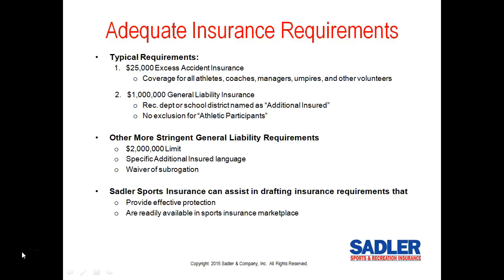Insurance for facility users of rec dept and schools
Recreation departments and school districts that lease fields to facility users must protect themselves by requiring users to have adequate Accident and General Liability insurance.

As a sports and recreational organization, you have more exposure to liability than standard businesses do. Regular insurance agents don't make all the connections that keep you safe.

You need specific coverage. It takes a special scrutiny the general insurance provider can't deliver. Over 90% of the sports and recreation programs that we reviewed have fatal coverage flaws.

My name is John Sadler, president of Sadler Sports & Recreational Insurance. Too many organizations like yours put their faith in insurance coverage that is not there. Most find out about their gaps when it's too late. We make sure this doesn't happen to you.

It's not just about fixing your coverage. We understand your operational needs and keep your organization moving with:

* Fastest and easiest quote request applications in the industry
* Quick turn around time on quotes
* Ability to pay by check or credit card
* Quick issuance of your proof-of-coverage documents upon binding and issuance of certificates of insurance

Sadler serves over 30 national and 9500 local sports and recreational organizations. Our clients confirm their satisfaction with a 98% "awesome rating" for our team.

Our volume of insurance and deep industry relationships give you a single-source for the lowest prices and broadest coverage. You receive the best risk management tools to train your staff and to document your critical procedures.

Let us give you the best. The best pricing, coverage, and service you can find.